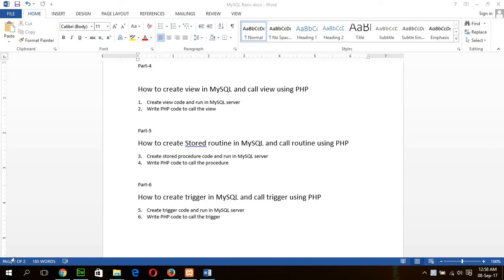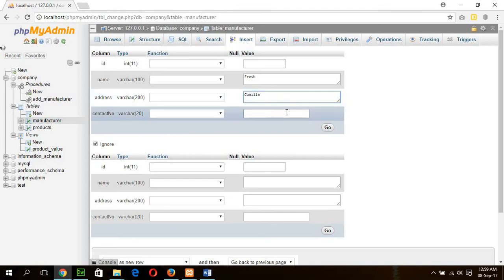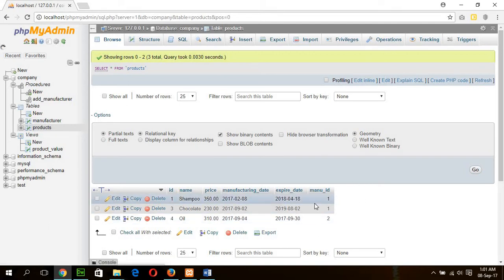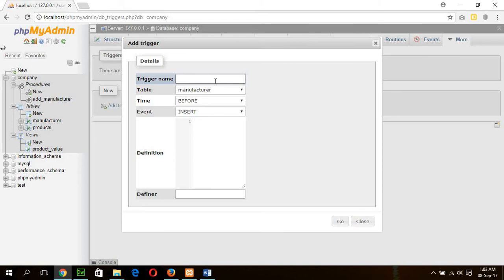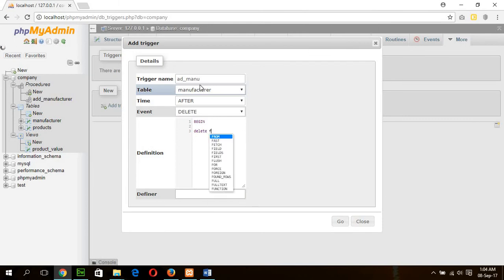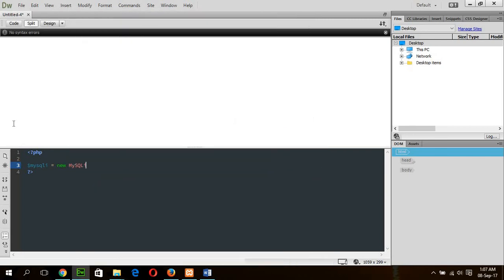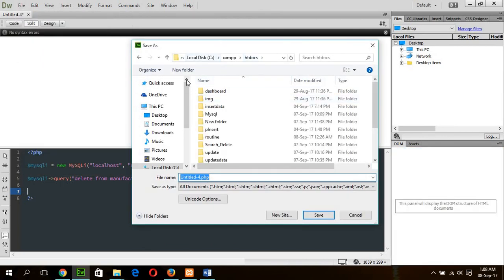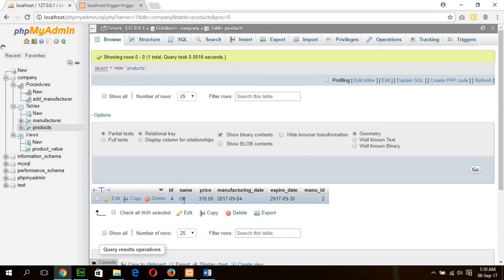MySQL(part-6): Create and use trigger in MySQL Server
Create trigger in MySQL Server
How to Create & Drop Trigger in MySQL
Example, create and use triggers in MySQL

How to Create Triggers in MySQL Database using phpmyadmin
How to create after delete trigger in MySQL
Database trigger & MySQL